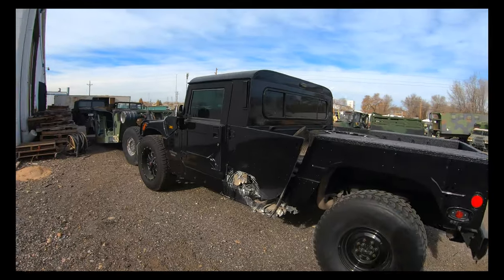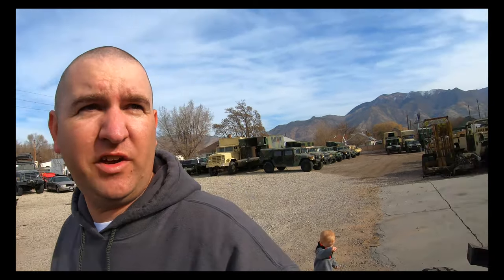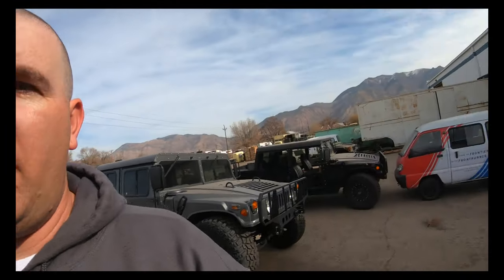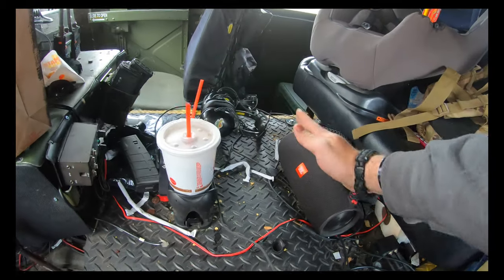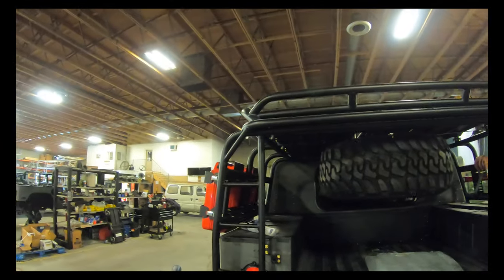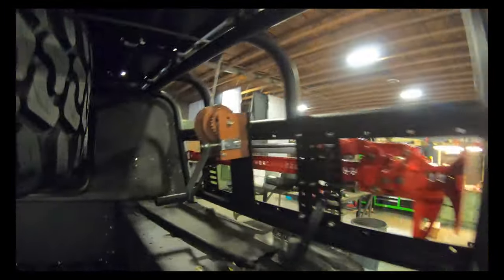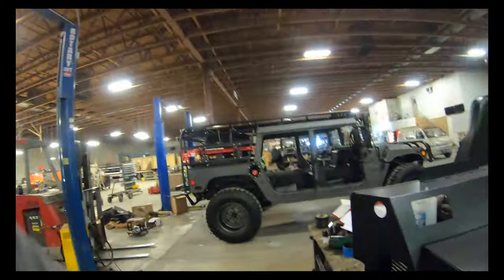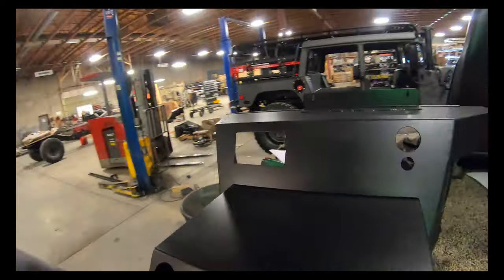A Visit to Plan B Supply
Former Army, Law Enforcement Officer Bringing you Tactical gear reviews and vlogs whenever I find the time! As well as supporting the Police Unity Tour and the Utah Law Enforcement Officers Memorial